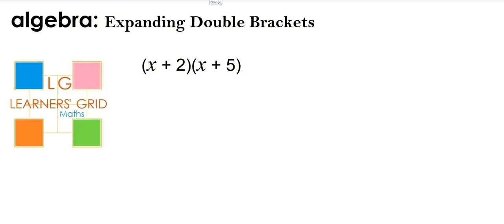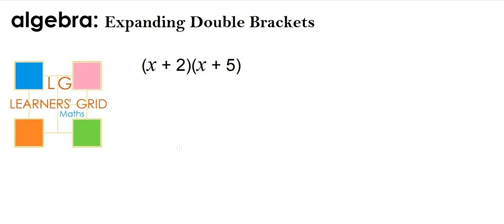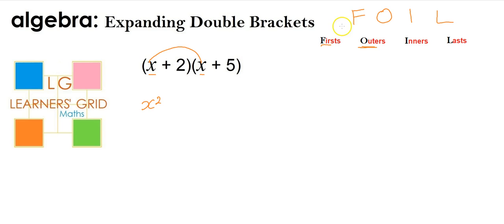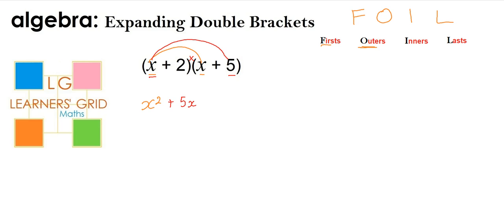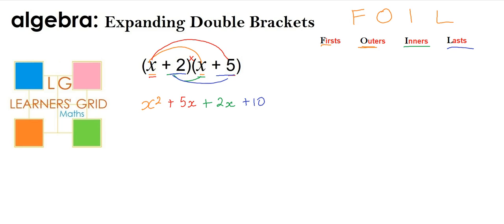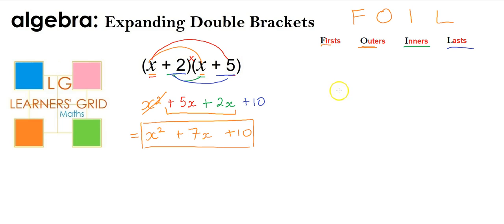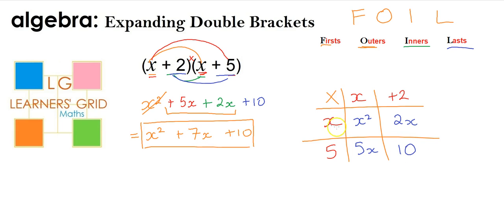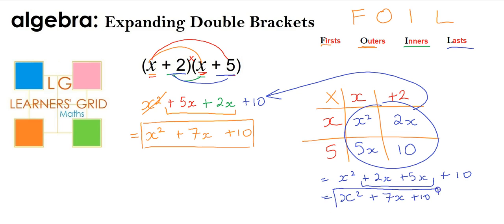ALGEBRA - expressions. Expanding out of double brackets 1 (basic problems)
Clear step-by-step!  A simple tutorial to show how to factorize into a single bracket. for more tutorial and worked solutions videos PLUS a range of worksheets.

A simple tutorial to show how to expand out of double brackets by multiplying, and then simplifying the resultant expression to arrive at the solution.